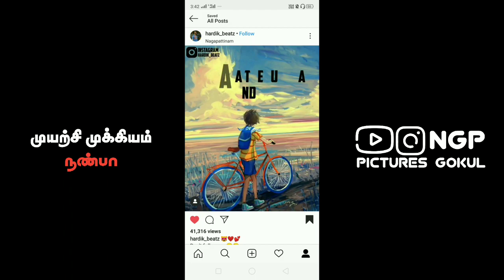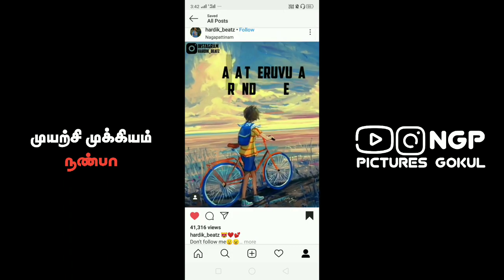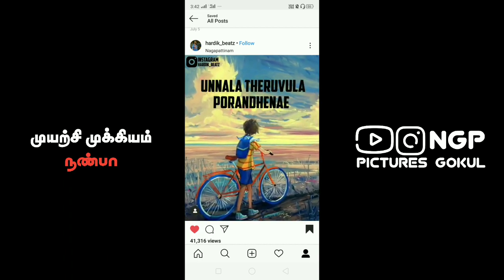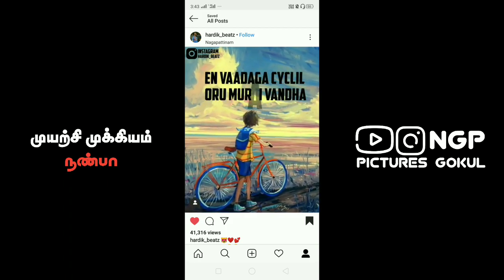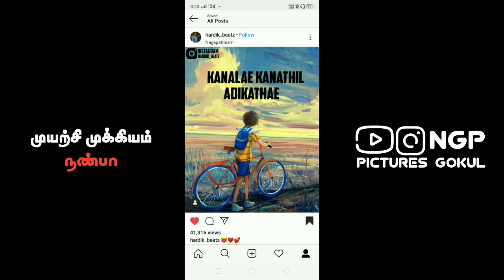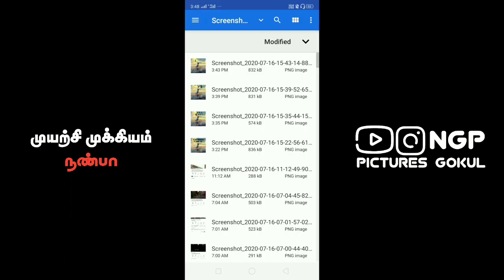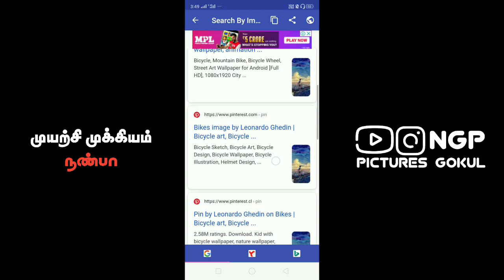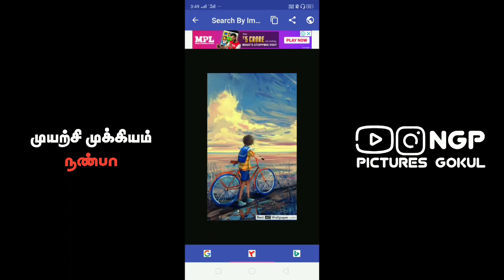உங்களுக்கு புடிச்ச Photo ஈசியாக கிடைக்கும் ||தமிழில்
💌முயற்சி முக்கியம் நண்பா 👍

🔼Discretion Link எப்படி Download செய்வது

💞Next Video Your Comment 💬

🔼HD Images எப்படி Download
செய்வது👇

உன்னை நீ நம்பு அது தான் உன் முதல் முயற்சி நண்பா 👍...

Support💯
Feedback 💌

My All Tutorial Videos Watching Friends 🙏